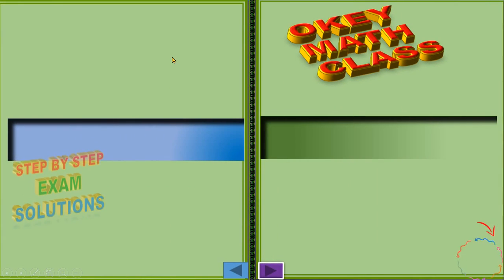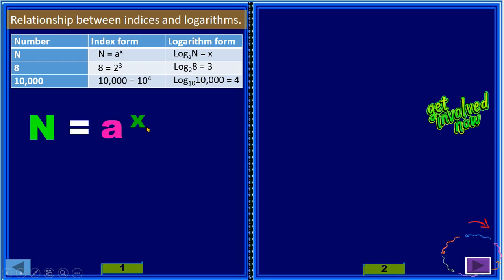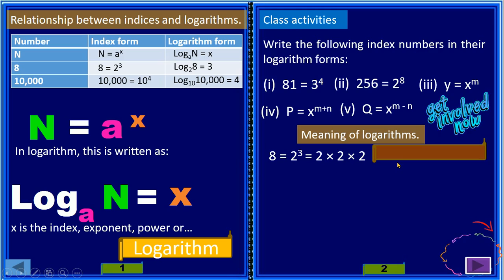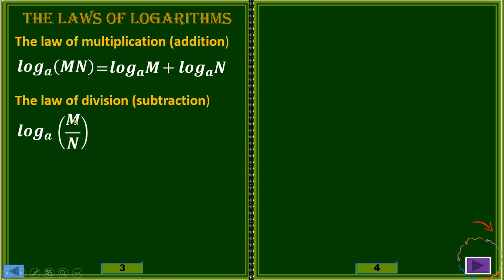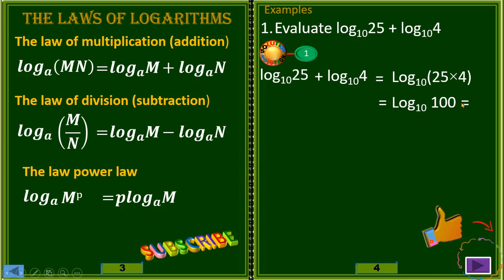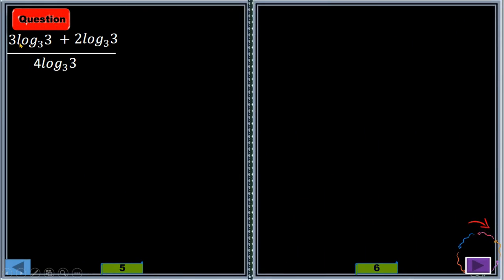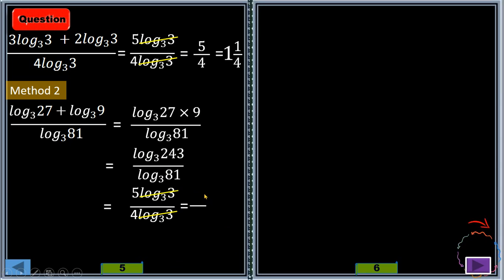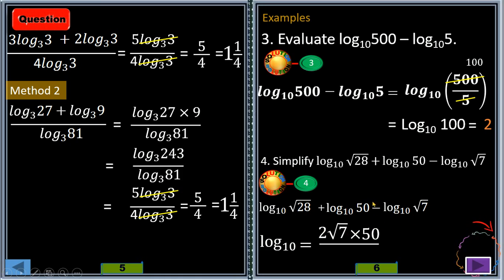The Laws of Logarithm1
This is step-by-step teaching on the laws of the logarithm. This presentation is an introduction to the laws of the logarithm. The next video will deal with different techniques in solving problems on logarithm.  Animations are used to make complex concepts very clear to comprehend.   The solutions of logarithm in this presentation implore simplified step-by-step explanations designed for you. We are committed to training you to excel.